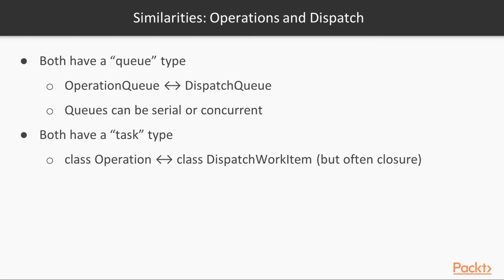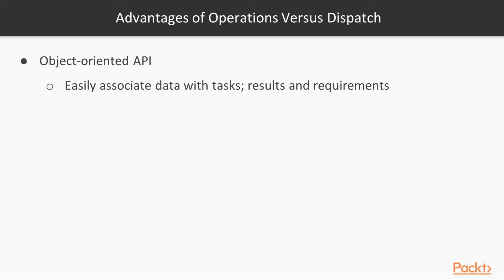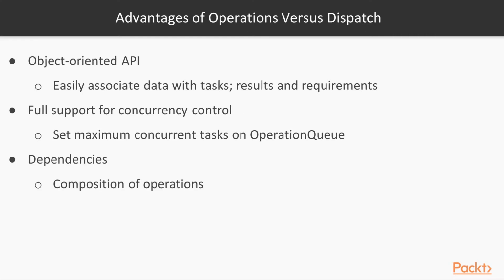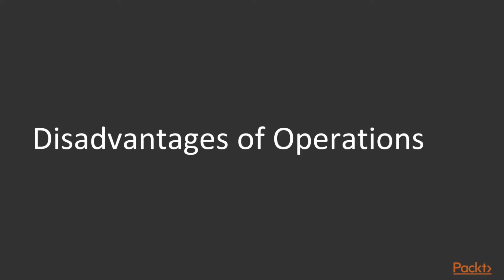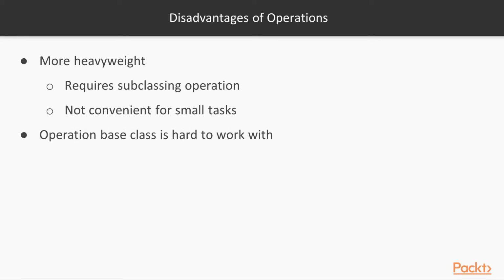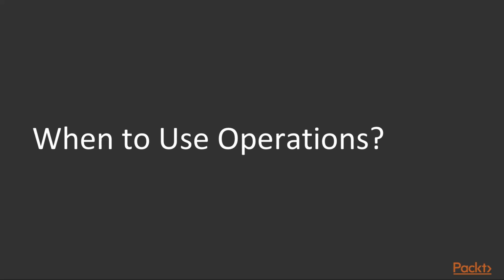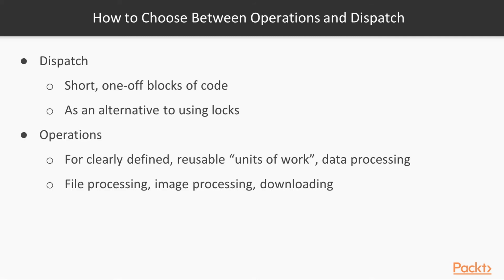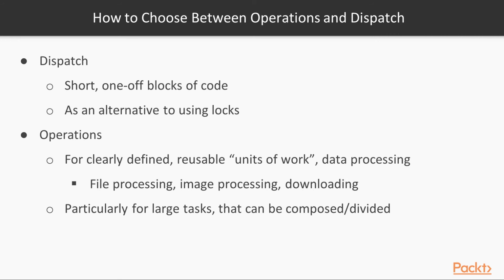Diving Deep into Swift : Introducing Operations | packtpub.com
What is are the Operations APIs? How to they differ from Dispatch? When is it appropriate to use either API?
• Present the similarities between Operations and the Dispatch library you have already worked with
• Show the advantages and disadvantages of Operations when you are selecting between the two
• Key-points to demonstrate that Operations and Dispatch for different programming tasks and how to use them appropriately